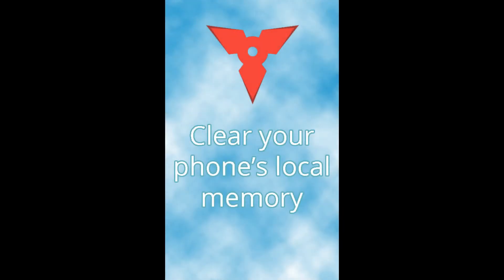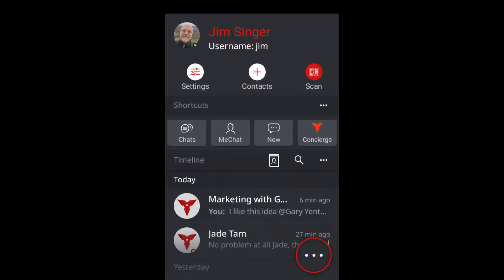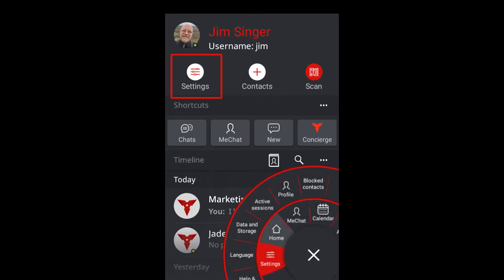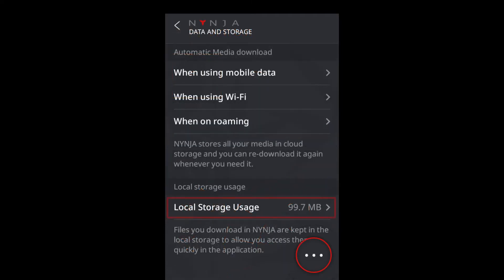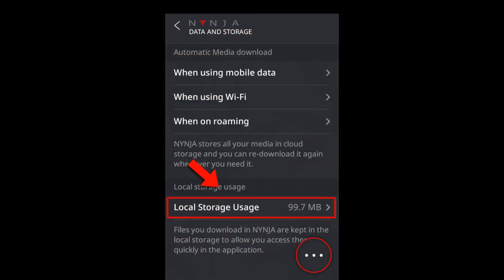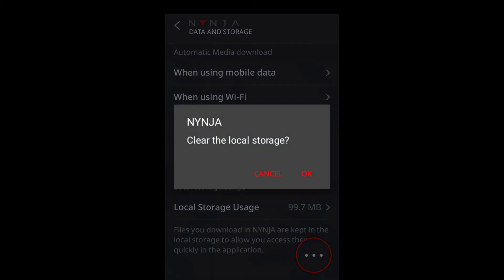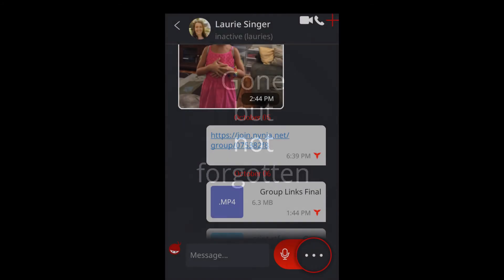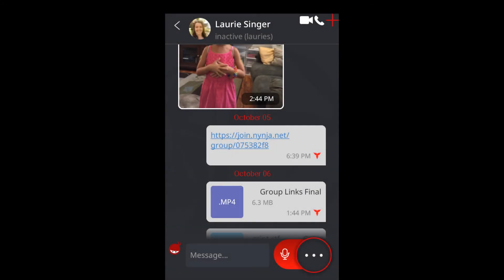Local Storage Usage (how to clear your phone's local memory)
Too much information? NYNJA lets you clear your phone's local memory while saving all of your files to the cloud!

Simply select "Settings" on your Timeline home page or Navigation Wheel
Then choose "Data and Storage"

Press "Local Storage Usage" and you'll be prompted to clear the local storage on your phone

But don't worry! That information is not gone forever!

You'll still see all the files attached your conversations...
and if you need to access that data again you'll be able to instantly re-download it from the cloud

When it comes to communications, NYNJA works with you!